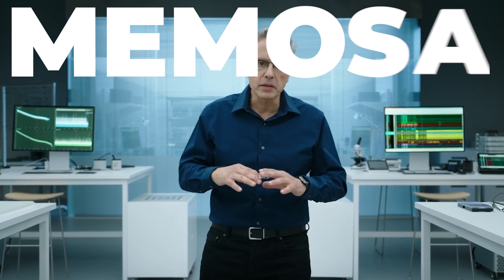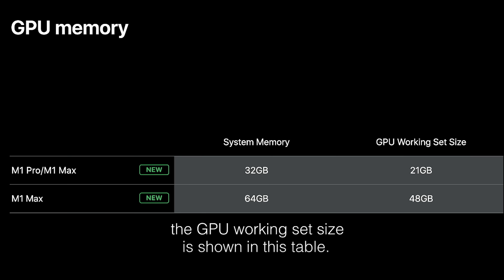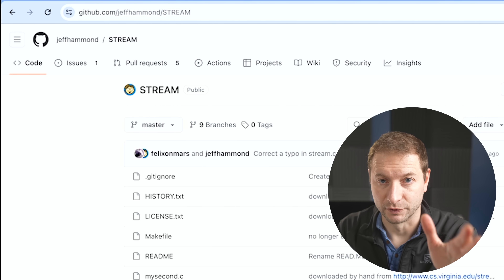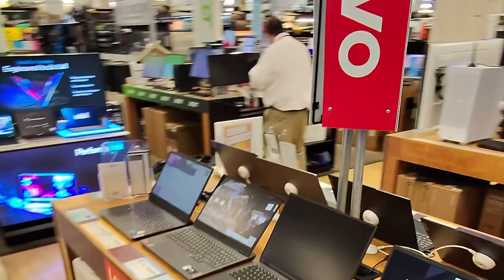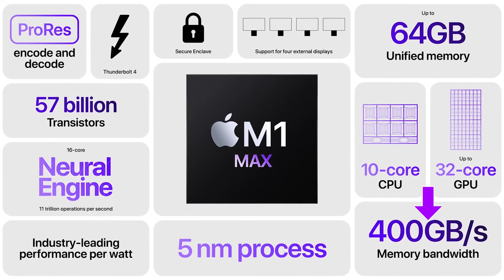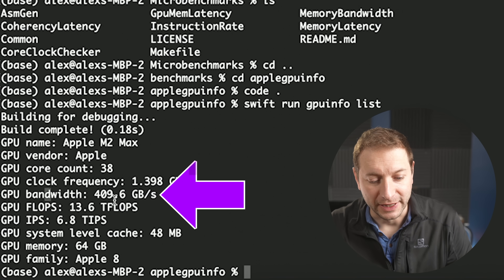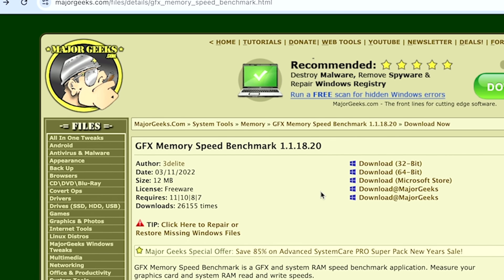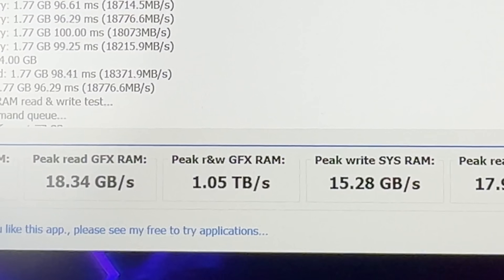REALITY vs Apple’s Memory Claims | vs RTX4090m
I put Apple Silicon memory bandwidth claims to the test against the nVidia RTX4090 powerhouse.